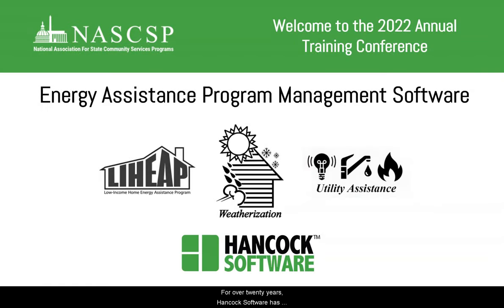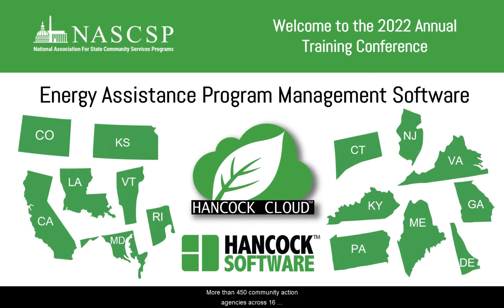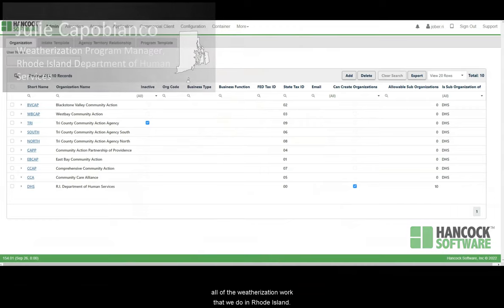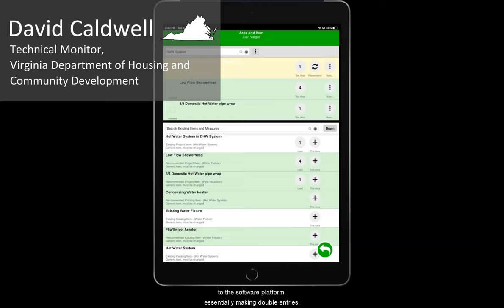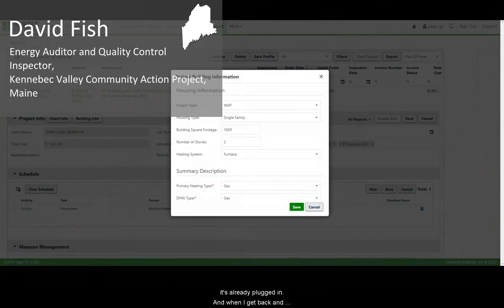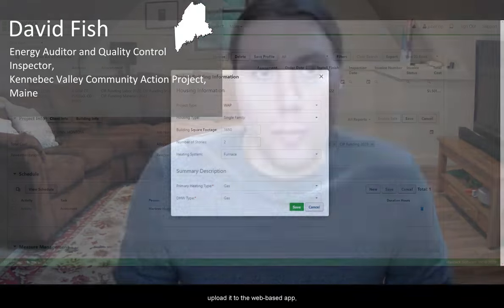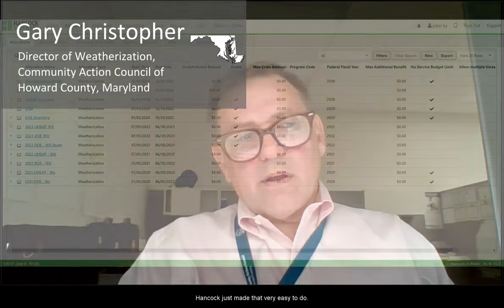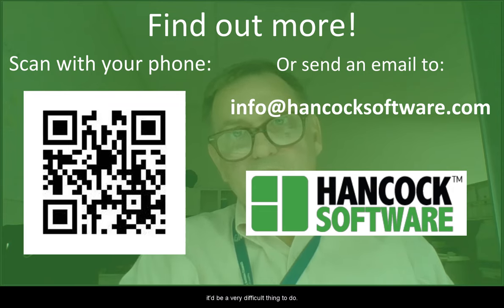Hancock Software - Welcome to the NASCSP 2022 Annual Training Conference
For over 20 years, Hancock Software has produced the best Energy Assistance Program Management Software available. Hear what our customers have to say about Hancock Software